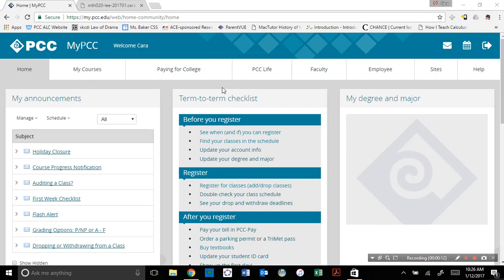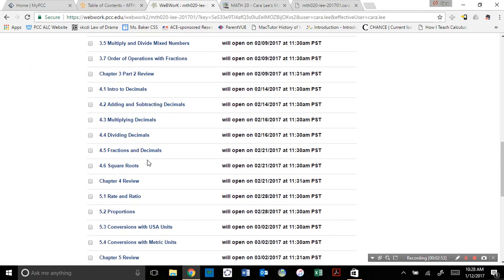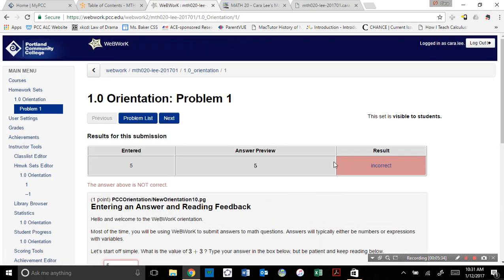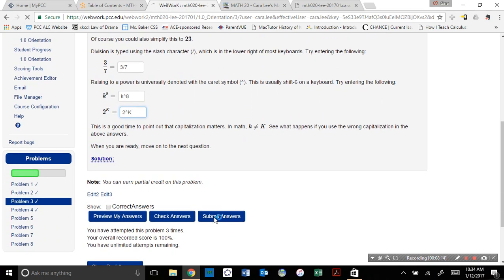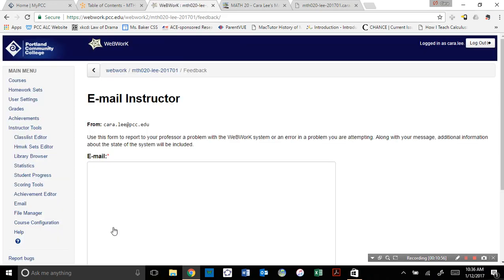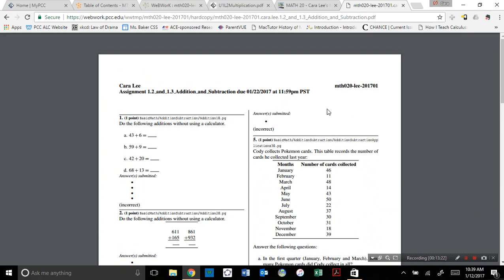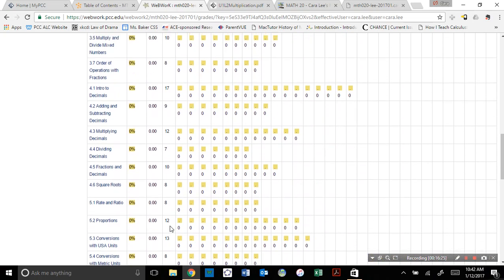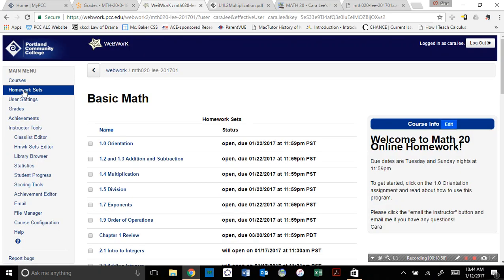WebWork Introduction (Math 20)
D2L is now called D2L Brightspace and it looks a little different, but this video shows you how to navigate in Webwork.